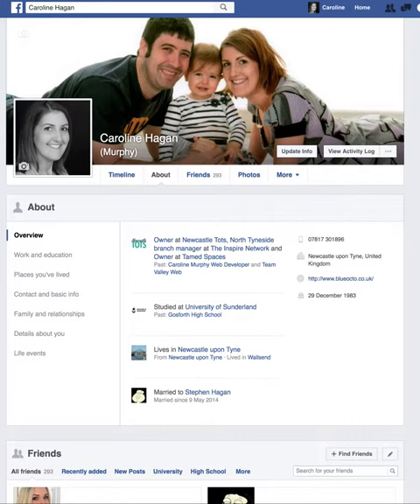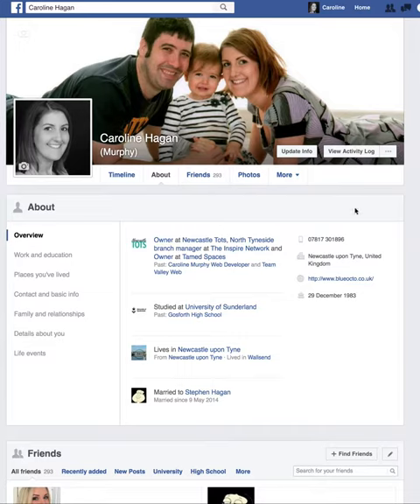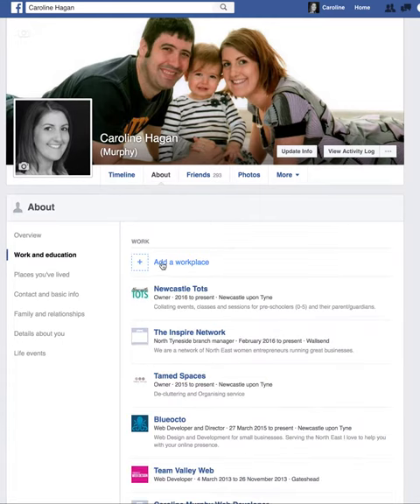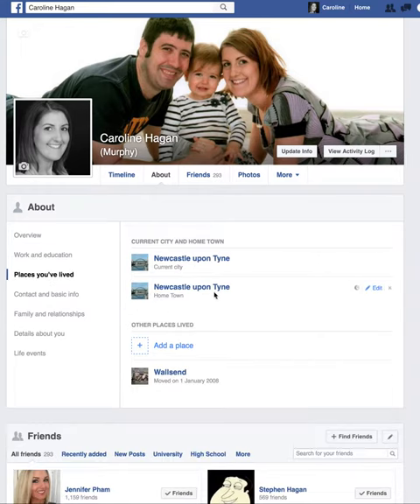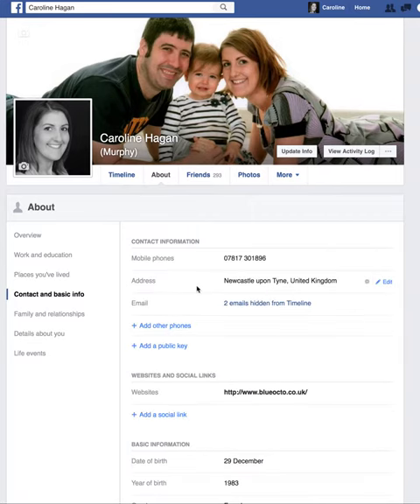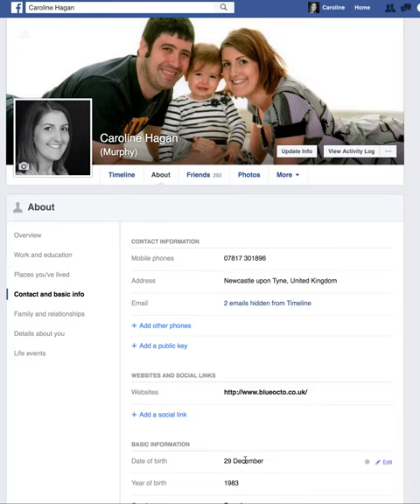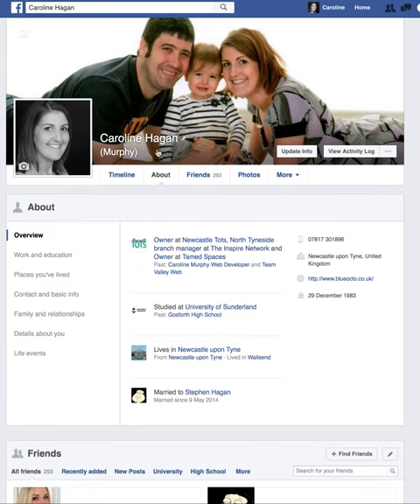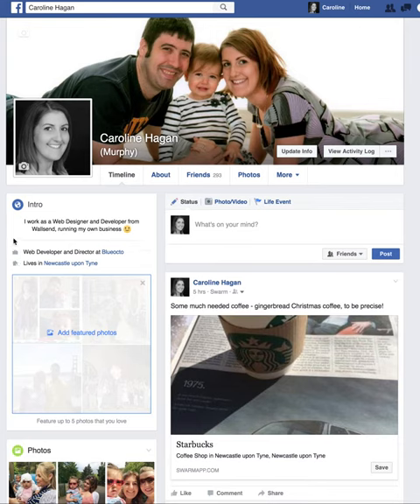Facebook Profile information when joining a Group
As a Group admin, sometimes we need to know your location or if you have a job, to see if you are a good fit.
Having the right information available publicly on your Profile really help's with that.